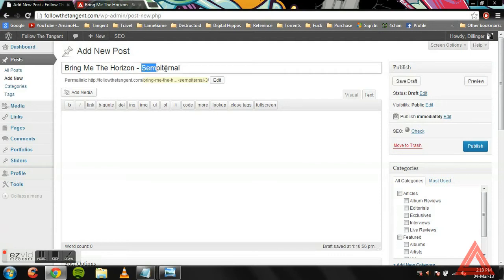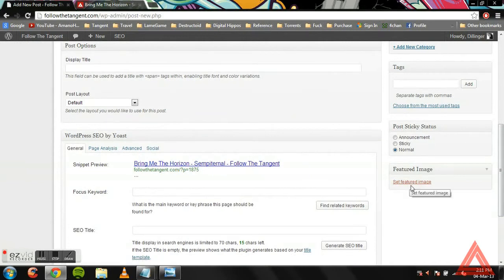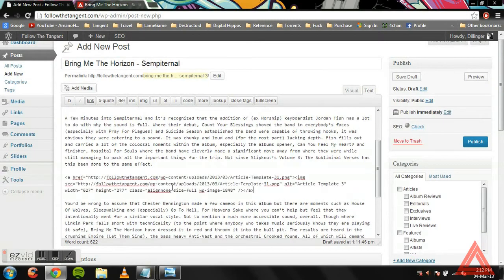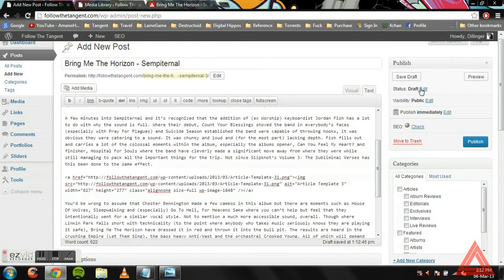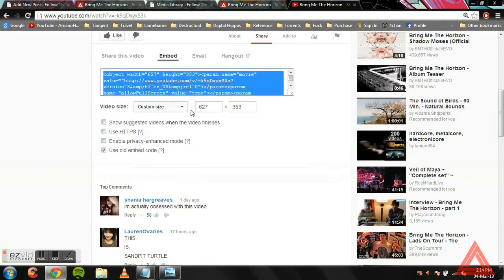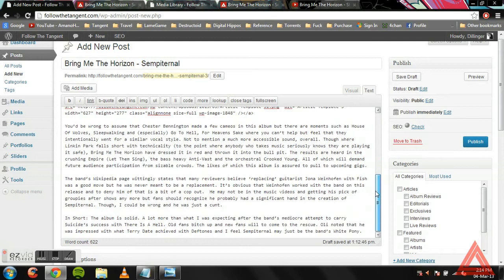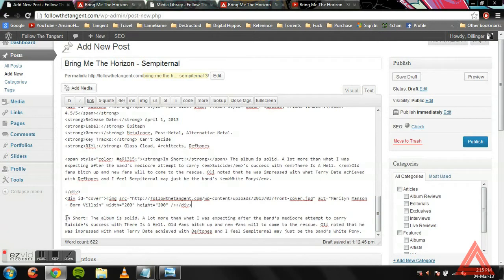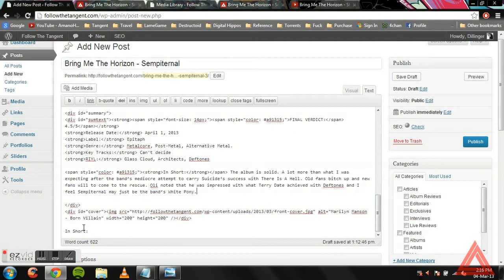Tangent Media: Uploading Articles (Feature Album)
This is a very rough 'how to' video for uploading an article to Follow The Tangent using our Wordpress.